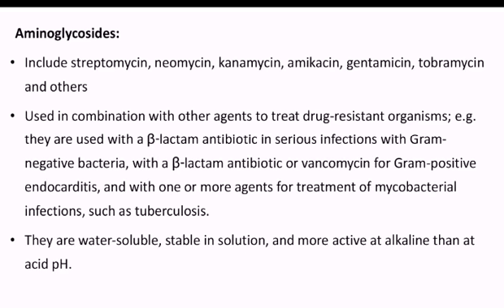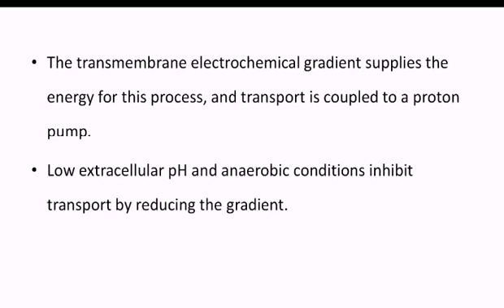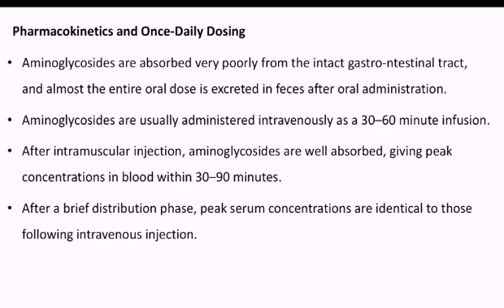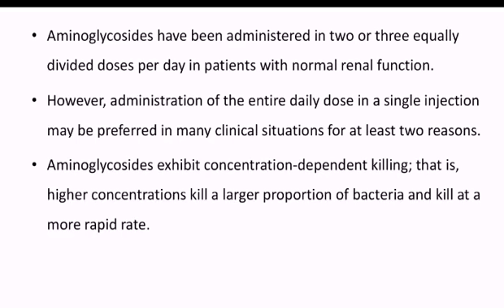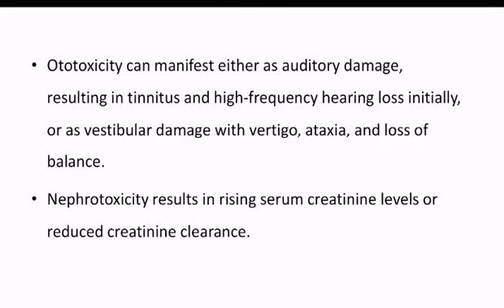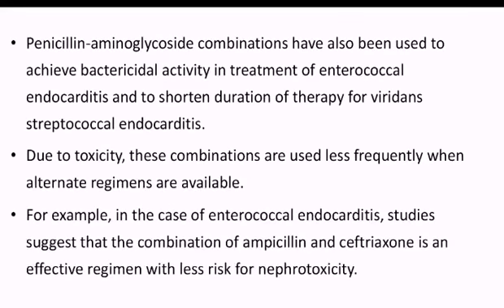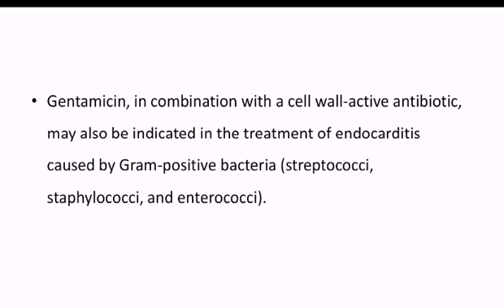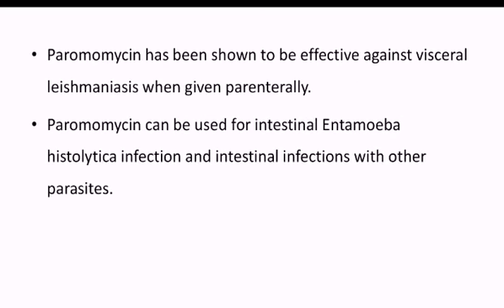Aminoglycosides and Spectinomycins